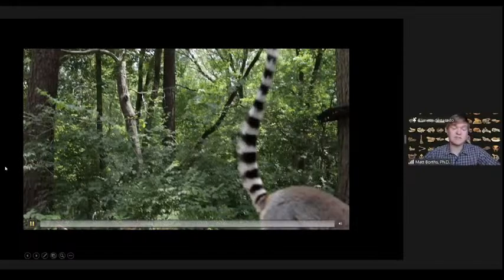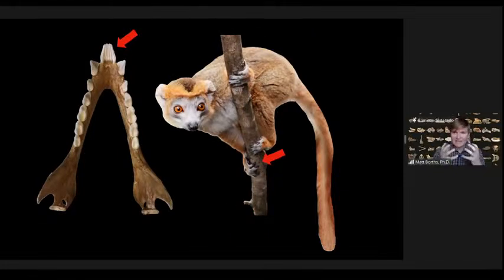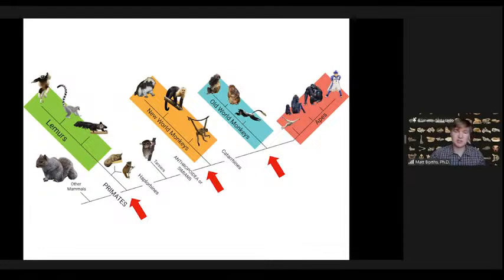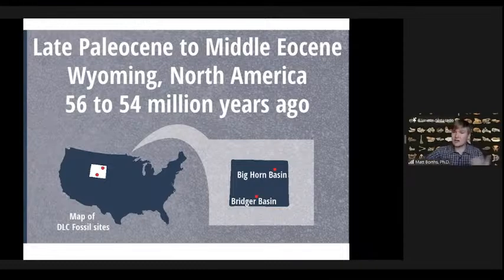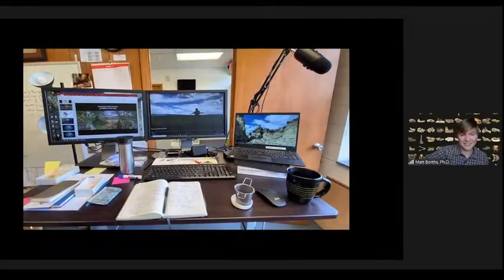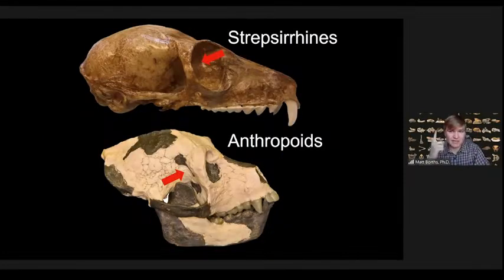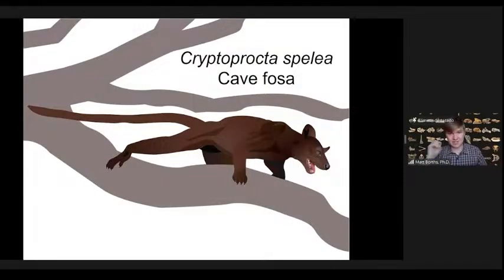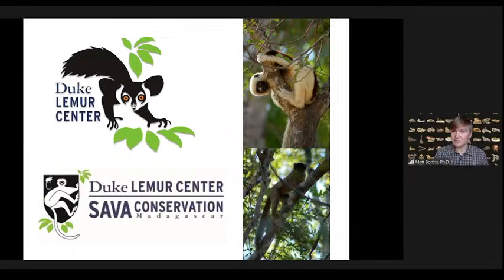Primitive Primates: On the trail of fossil lemurs from Wyoming to Madagascar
Darwin Day 2021
Dr. Matt Borths, Curator of Fossils at the Duke Lemur Center

Soon after the extinction dinosaurs, we find the first fossil primates. Some of the oldest are from the American West! Learn how they made their way from the Northern Continents, to Africa, and eventually to Madagascar and South America!